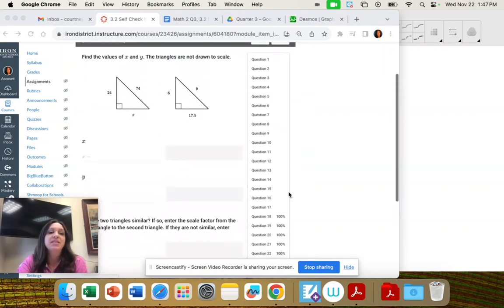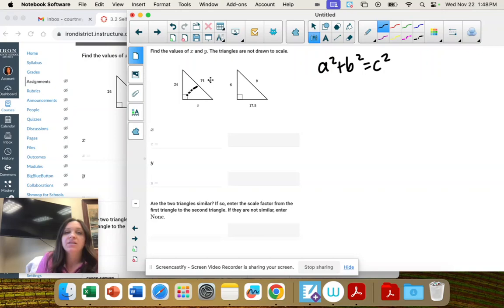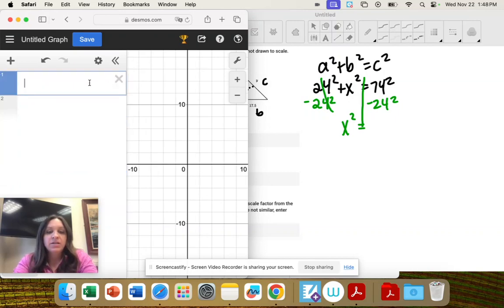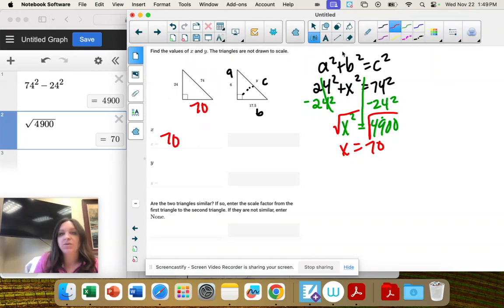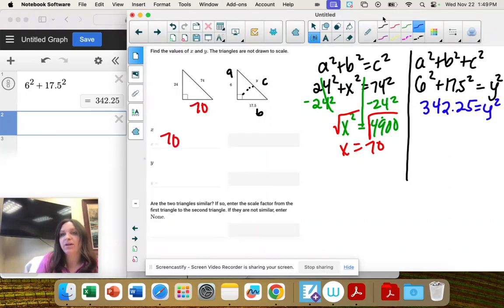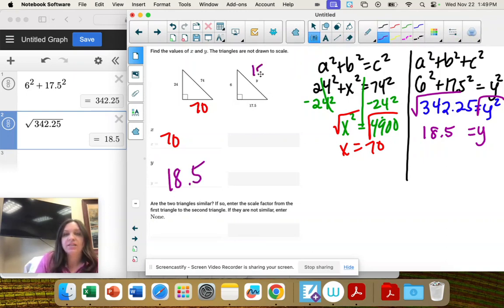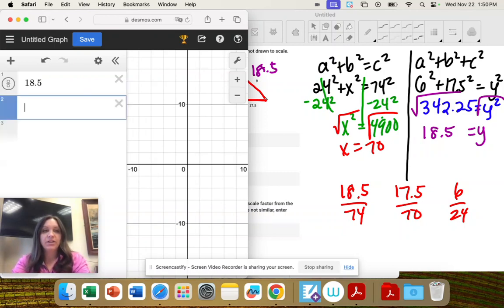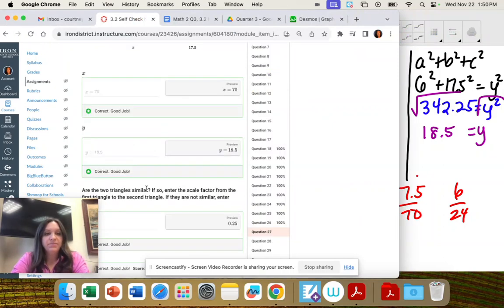Math 2 Q3, 3.2 #27